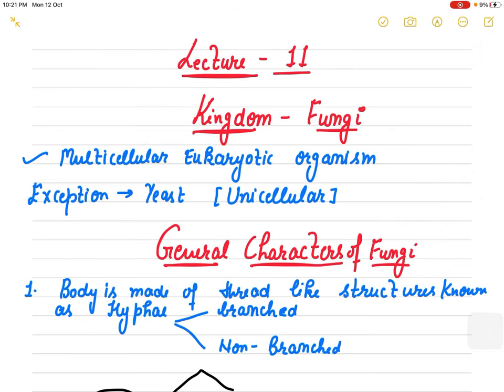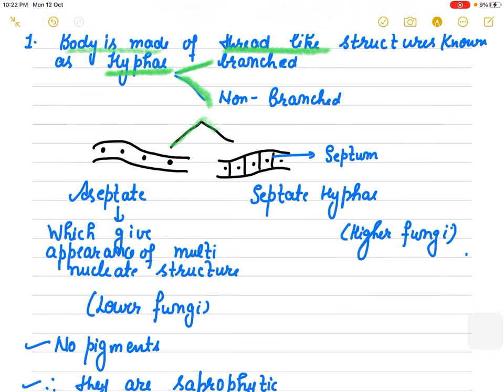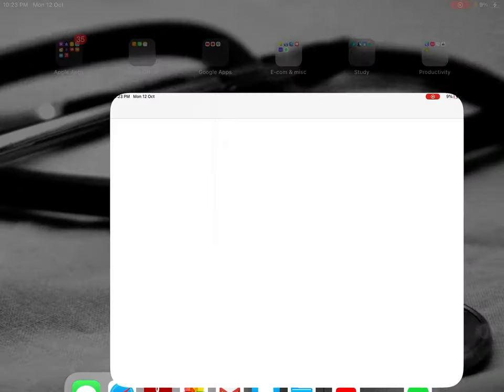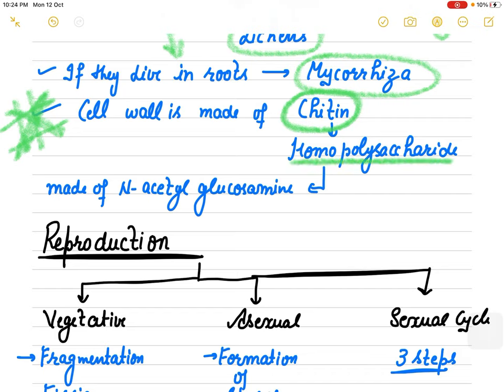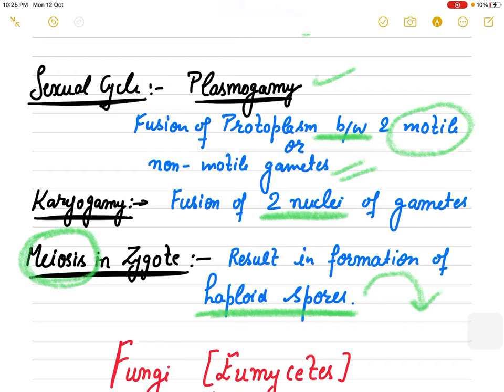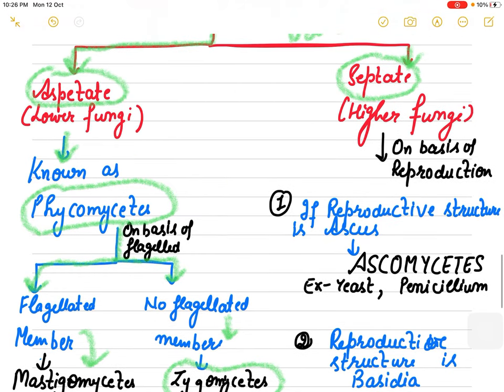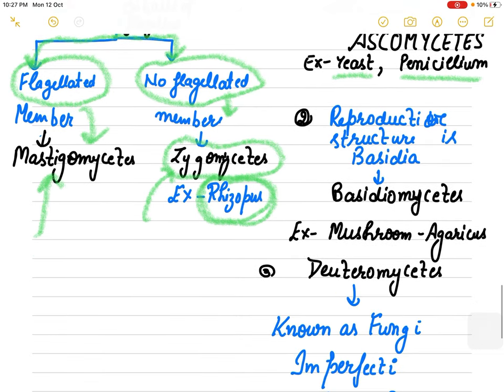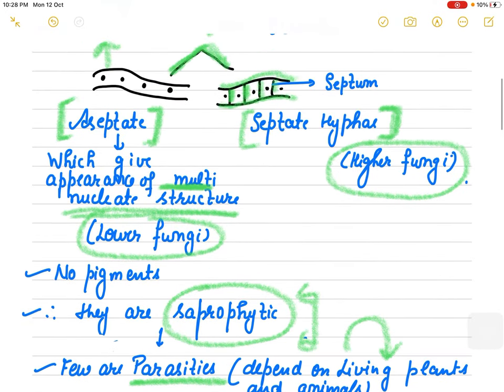GENERAL CHARACTERISTICS OF FUNGI || CLASSIFICATION OF FUNGI || SEPTATE || ASEPTATE FUNGI